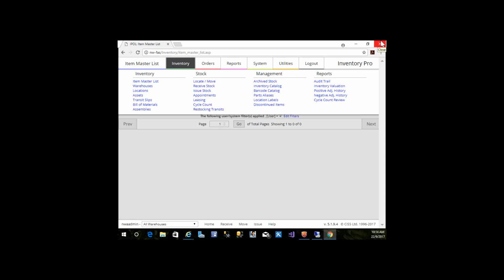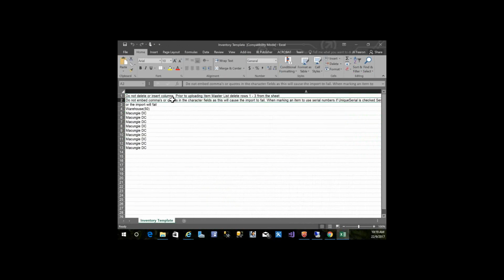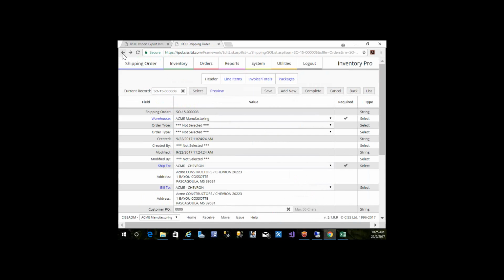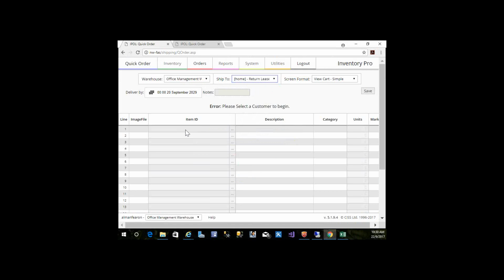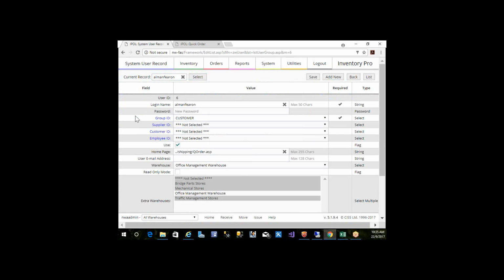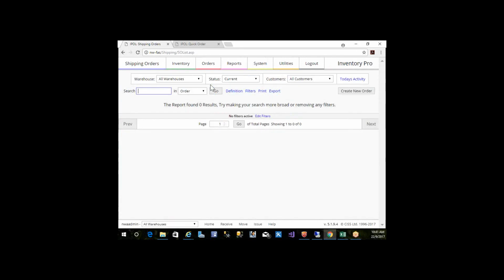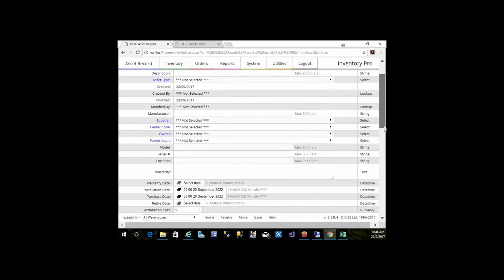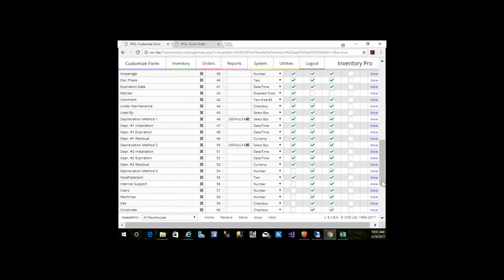2017 09 22 11 08 NWA review